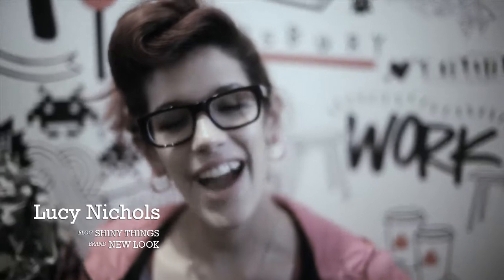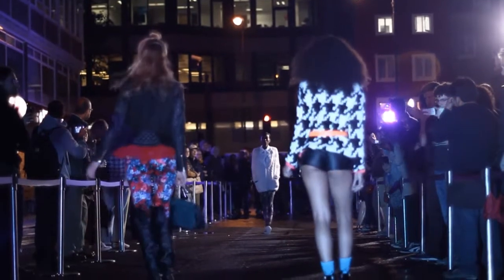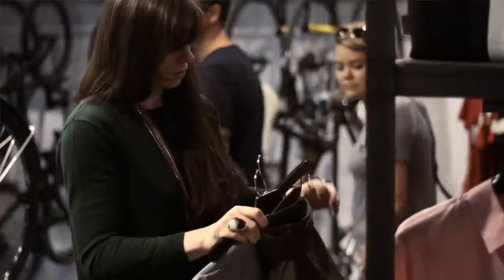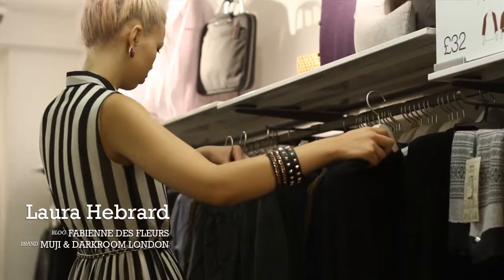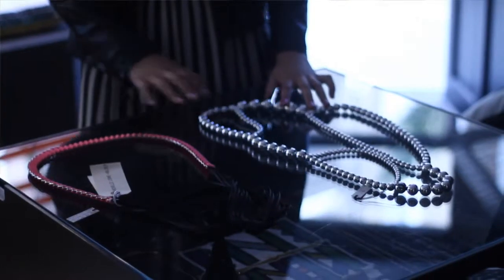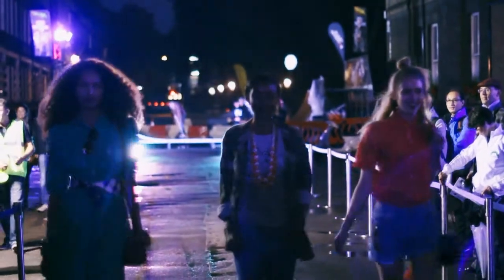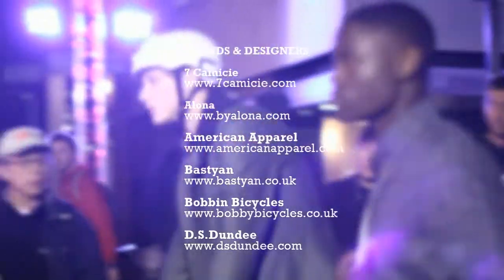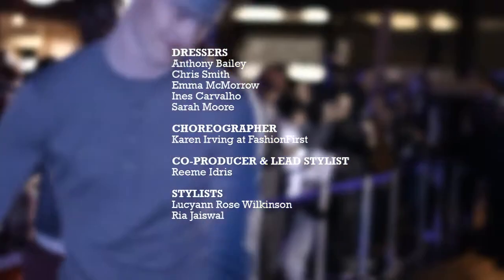Cycle Fashion Show 2012